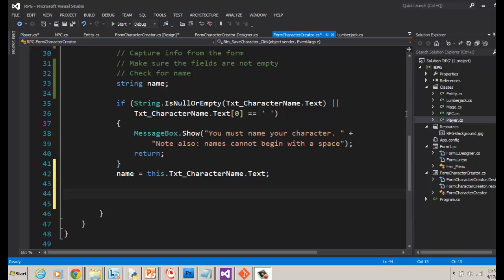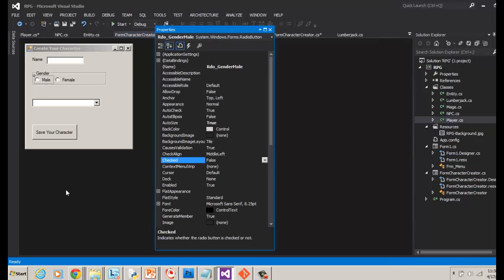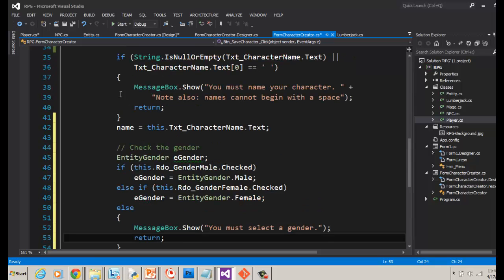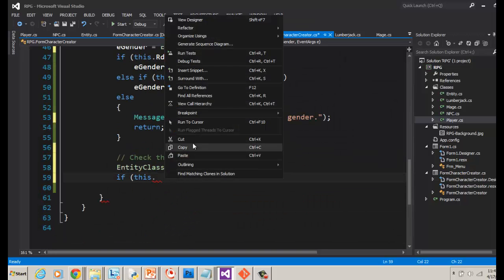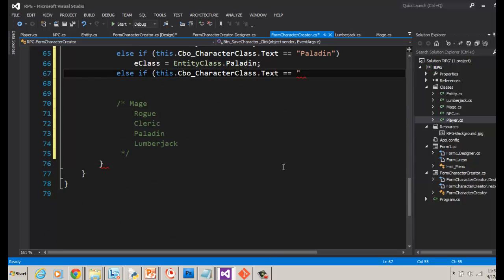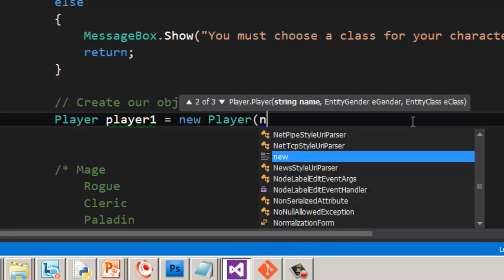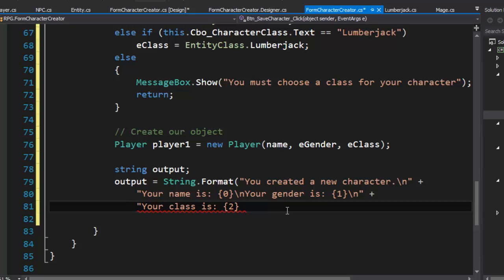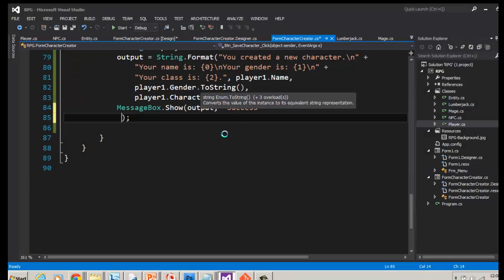Create a C# RPG Windows Form Project: Improved Validation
Now that we have the two new and improved classes (NPC and Player), we're going to validate the form to accept gender and character class.